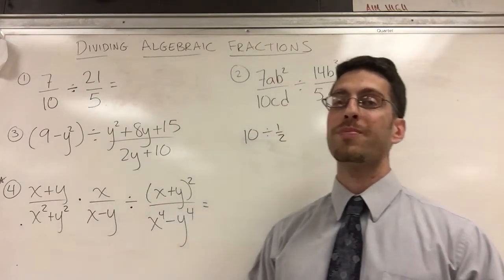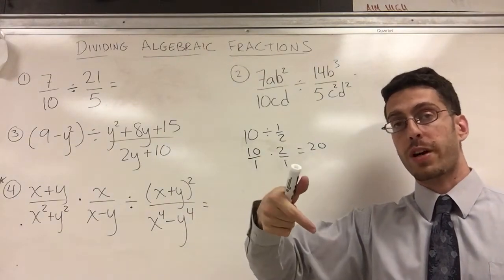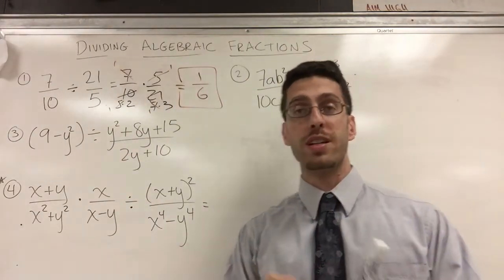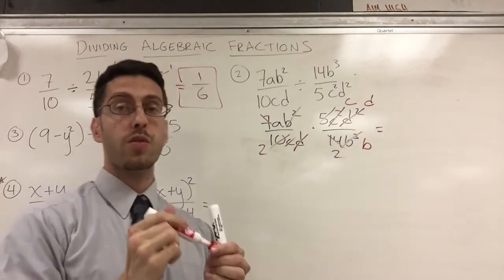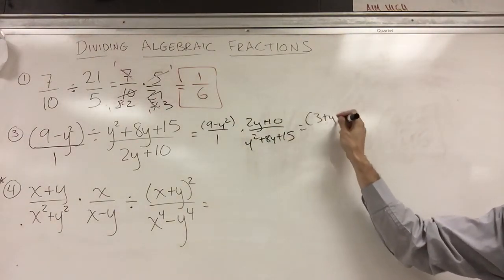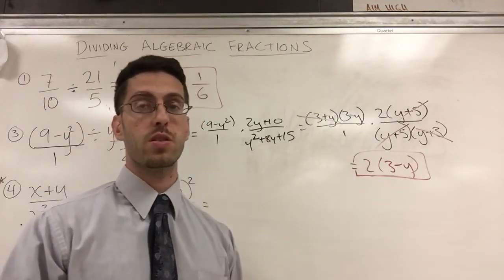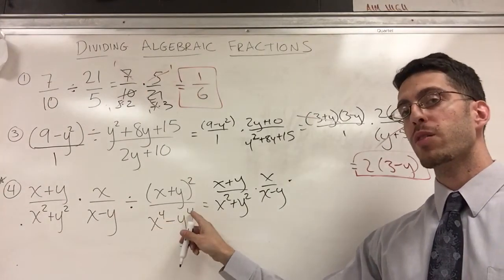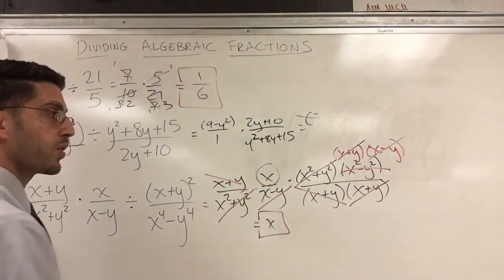Dividing Algebraic Fractions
Here's how to divide algebraic fractions, it's exactly the same as multiplying algebraic fractions as long as you remember to "stay, change, flip". Then factor and cross cancel.